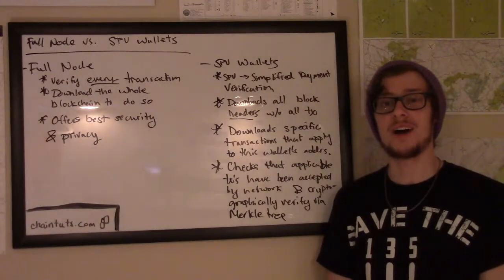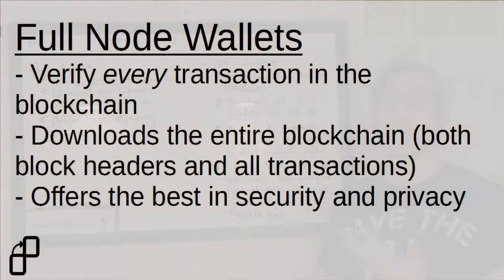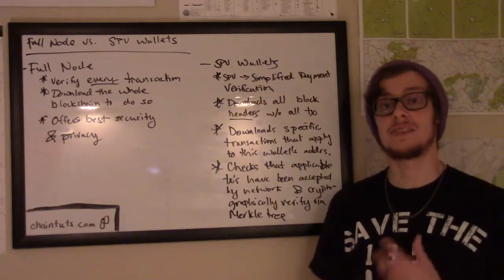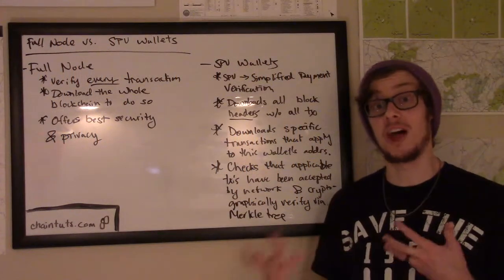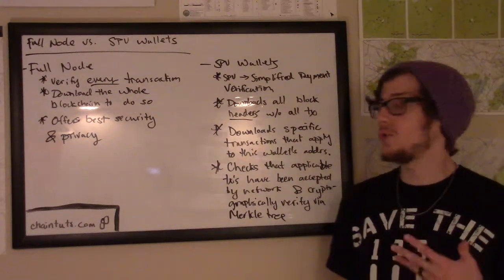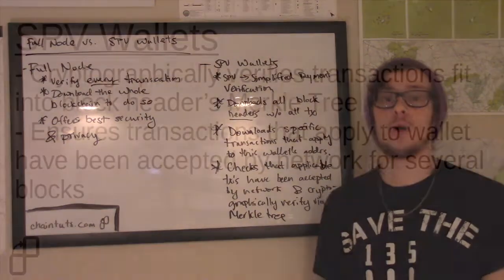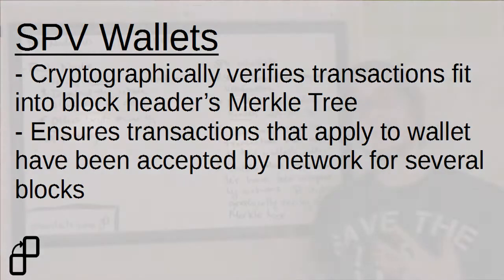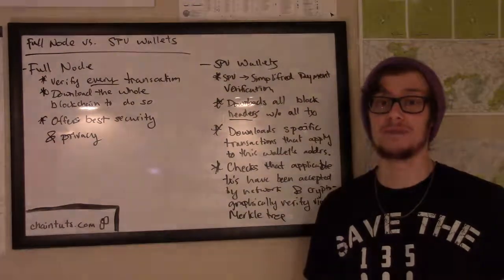EZ-Pay – Full Node vs. SPV Wallets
A technical overview of the differences between full node and SPV (simplified payment verification) wallets - how they verify funds and security/privacy concerns